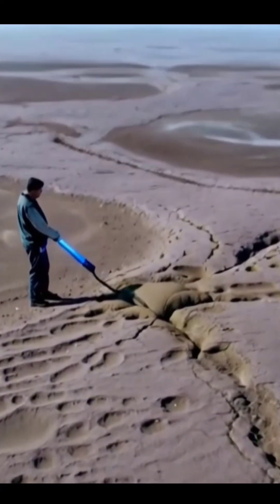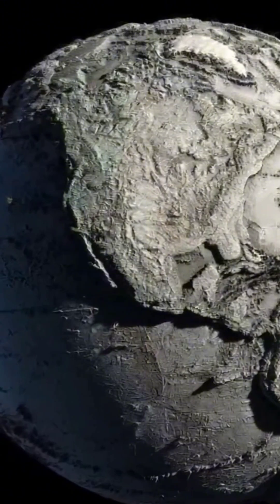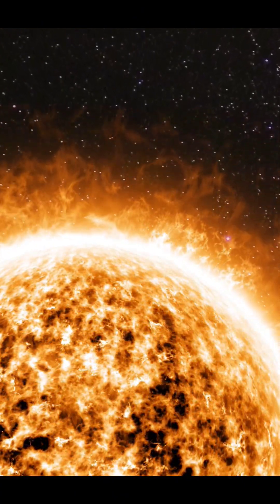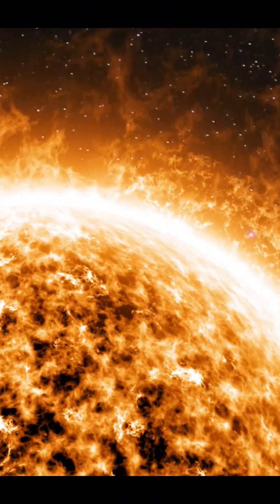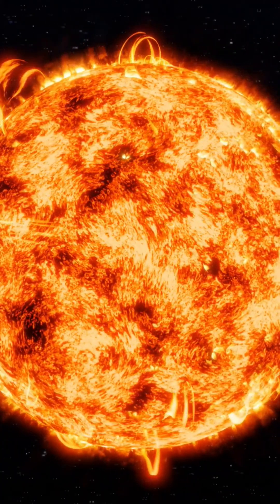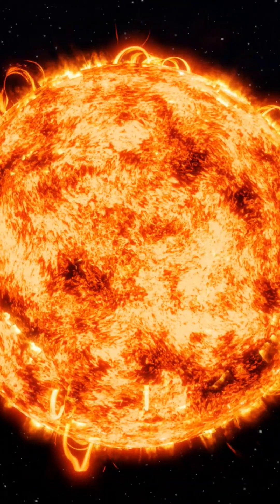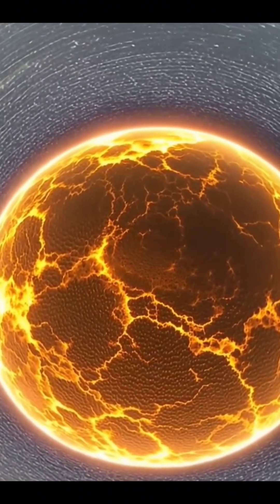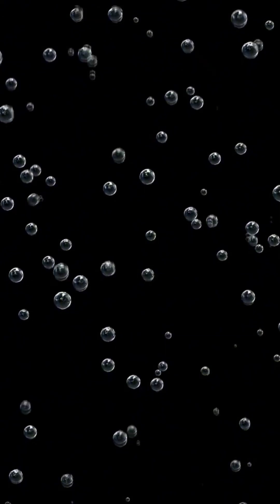"Could Earth’s Water Really Extinguish the Sun? The Shocking Truth Revealed!"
What if we took all of Earth’s water—oceans, rivers, lakes, and even groundwater—and hurled it into the Sun? Could we extinguish this massive fireball that powers our solar system? 🌍💧☀️

In this video, we explore how Earth’s 1.4 billion cubic kilometers of water compares to the Sun’s colossal size and immense energy. Spoiler alert: The Sun is an unstoppable cosmic giant! Watch this fascinating simulation to understand why the Sun remains unaffected by anything we throw at it. 🔥